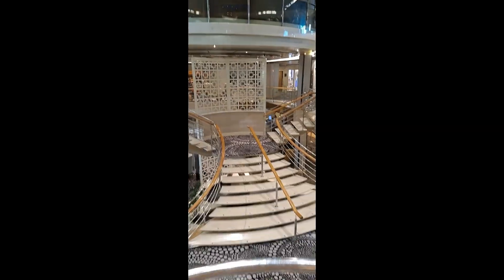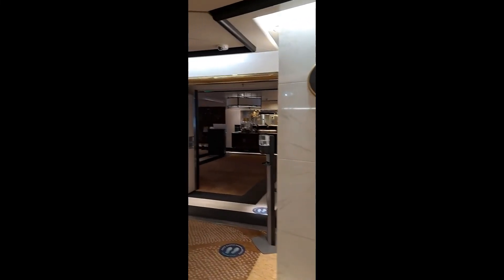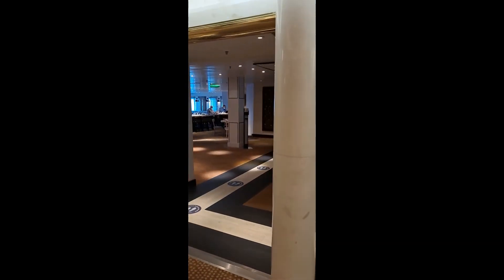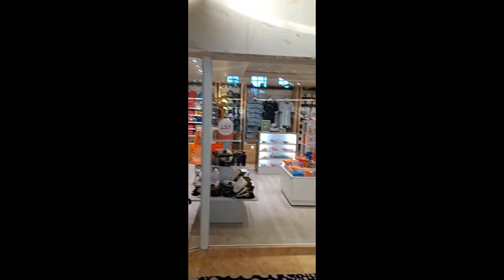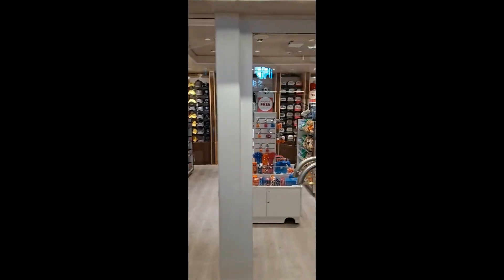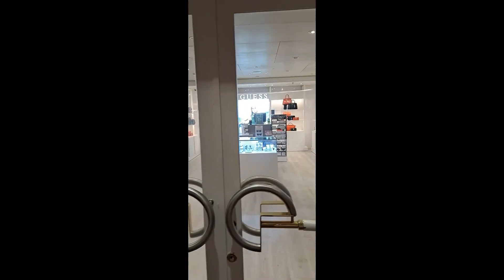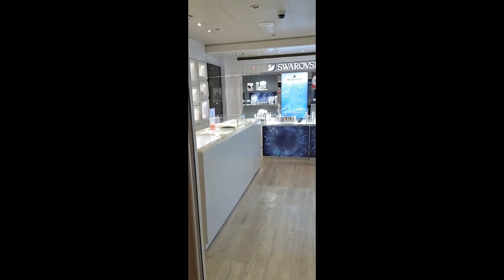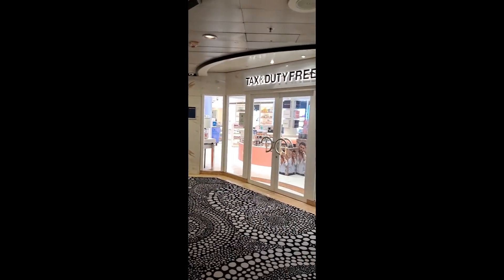P&O Pacific Explorer Shopping and Cafe on board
Brief tour of Deck 5 & 6 around the Centrum